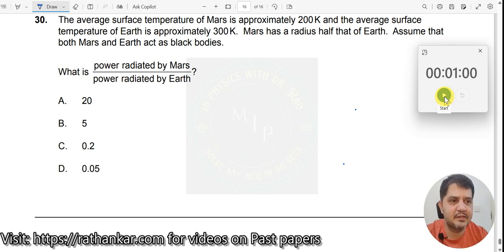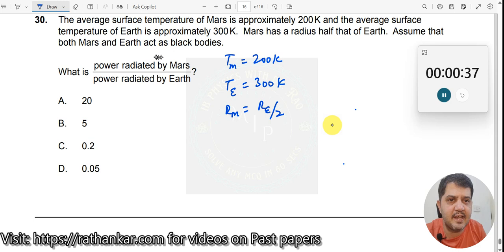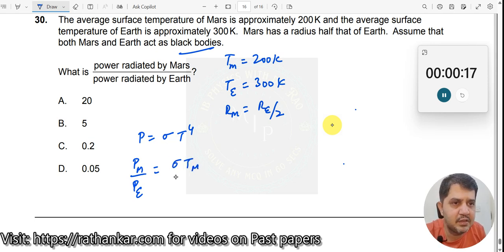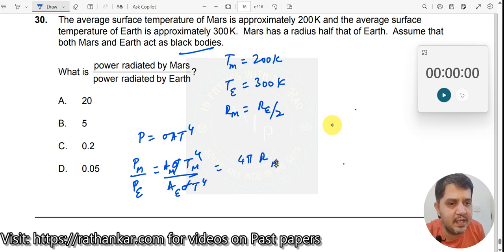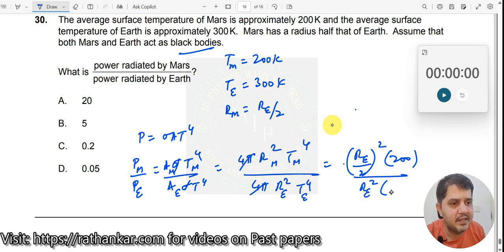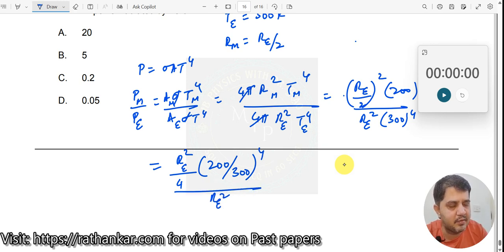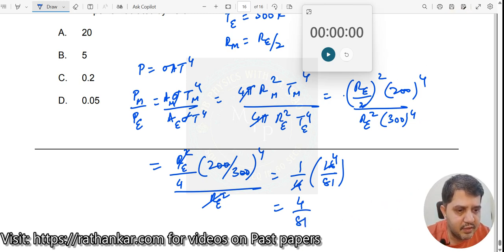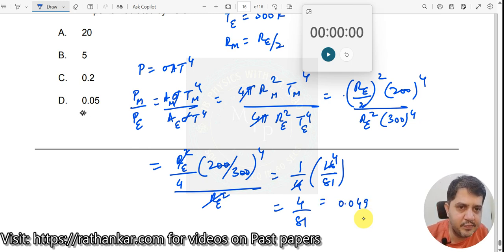30. The average surface temperature of Mars is approximately 200K, and the average surface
The average surface temperature of Mars is approximately 200K, and the average surface temperature of Earth is approximately 300K. Mars has a radius half that of Earth. Assume that both Mars and Earth act as black bodies.
What is the ratio of the power radiated by Mars to the power radiated by Earth?
A. 20
B. 5
C. 0.2
D. 0.05
In this multiple-choice question (MCQ) from the IBDP Physics 2017 May TZ1 SL, Paper 1, you will compare the power radiated by Mars and Earth, both modeled as black bodies. While solving this problem, it’s essential to understand some fundamental physics concepts related to black-body radiation, the Stefan-Boltzmann law, surface area scaling, and temperature ratios. This question focuses on developing your problem-solving abilities in areas such as thermal radiation, ratios, and mathematical reasoning.
Enriched Explanation:
1. Black-body Radiation:
o Both Mars and Earth are assumed to behave like ideal black bodies. This means they absorb all incident radiation and radiate energy according to the Stefan-Boltzmann law.
o The power radiated PPP depends on the surface temperature (T) and surface area (A) of the body.
2. Impact of Temperature and Surface Area:
o The Stefan-Boltzmann law states that the power radiated is proportional to the fourth power of the absolute temperature (T4T^4T4). Therefore, even a small change in temperature has a significant effect on the radiation emitted.
o Since the surface area AAA is proportional to the square of the radius, Mars having half the radius of Earth means its surface area is one-fourth that of Earth.
3. Ratio of Power Radiated by Mars and Earth:
o You will need to input the surface temperatures: 200 K for Mars and 300 K for Earth.
o You will also use the radius ratio: Mars has half the radius of Earth, giving it one-fourth of the surface area.
o Combine these inputs to determine the ratio of their powers using the Stefan-Boltzmann law.
4. Skills and Learner Profiles Developed:
o Critical Thinking: This problem helps you analyze multiple variables, such as temperature and surface area, and how they interact in physical systems.
o Communication: You learn to interpret the language of physics questions effectively and present your answers concisely.
o Mathematical Reasoning: Applying the Stefan-Boltzmann law with appropriate ratios enriches your quantitative reasoning skills.
o Inquirer Profile: This question encourages curiosity about planetary physics, radiative properties, and energy balance.
o Risk-Taker Profile: Attempting challenging MCQs from past papers builds your confidence and teaches you to handle complex calculations efficiently.
5. Pause the Video and Try:
o Take a moment to pause the video and solve this problem yourself. Use the given temperatures and radius information to determine the ratio of the power radiated by Mars to that of Earth. If you get stuck or are unsure, continue watching to see the complete solution in the video.
Key Conceptual Insight:
The correct answer is option D: 0.05.
Mars radiates much less power than Earth due to its lower surface temperature and smaller surface area.
Enquiry Questions for Teachers:
1. How does the fourth power dependence on temperature in the Stefan-Boltzmann law affect the radiation emitted by different planets?
2. In what ways do assumptions about black-body radiation simplify the modeling of real planetary atmospheres?
3. How would the power ratio change if Mars had the same surface temperature as Earth?
4. What are some real-life examples where the Stefan-Boltzmann law is applicable, apart from astronomy?
These hashtags will help improve search visibility for students and teachers looking for IB DP Physics MCQs and video solutions. Links

1. IB Physics Hub

2. My Linkedin Profile

3. My Facebook Profile

4. My Instagram Profile